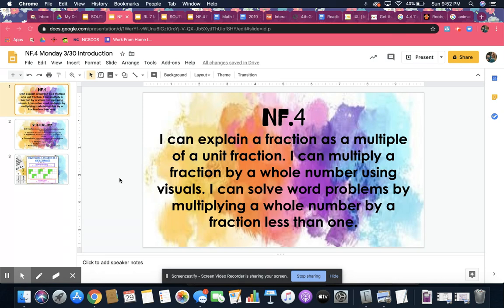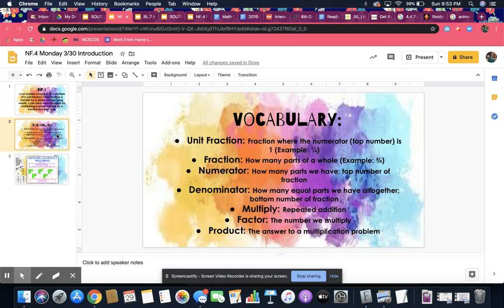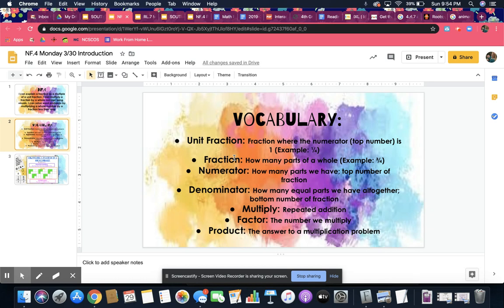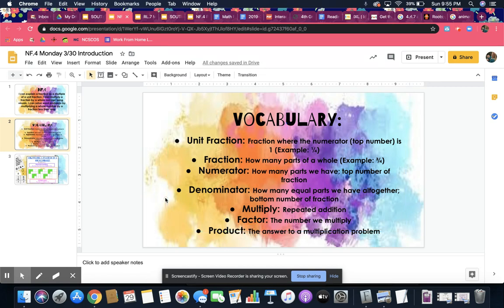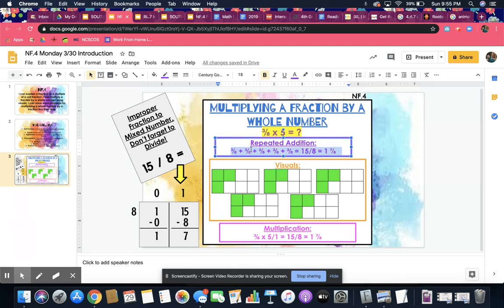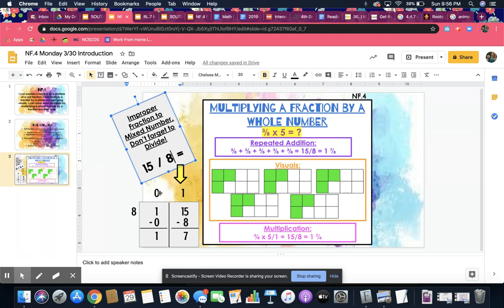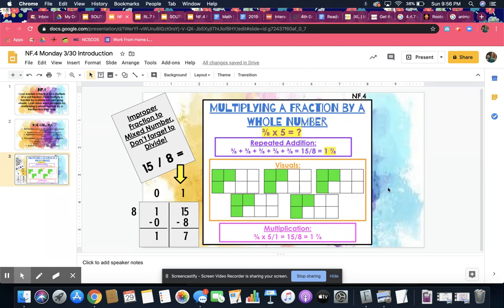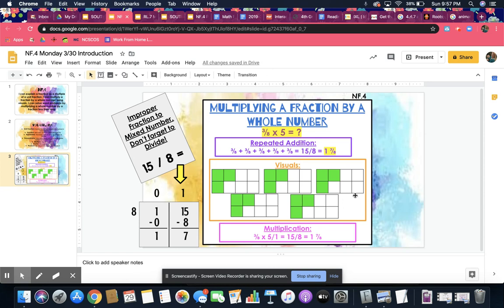3/30 Introduction to NF.4